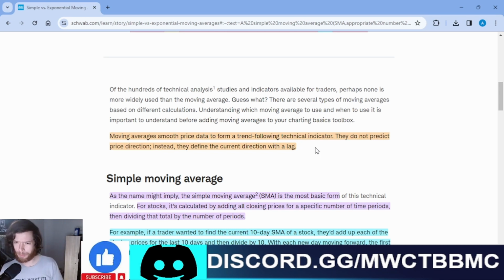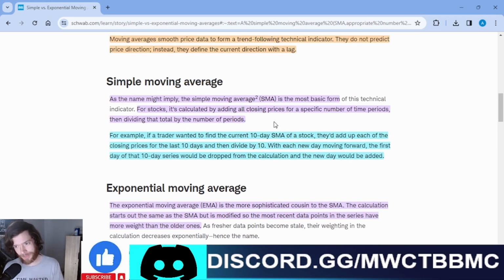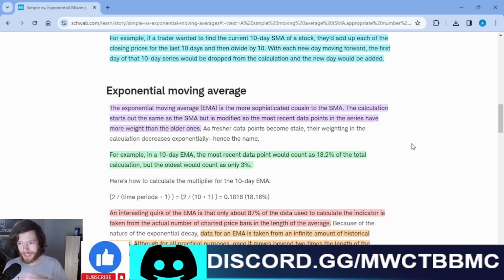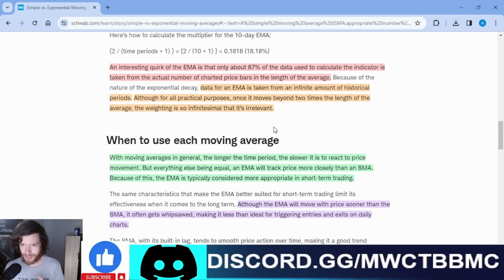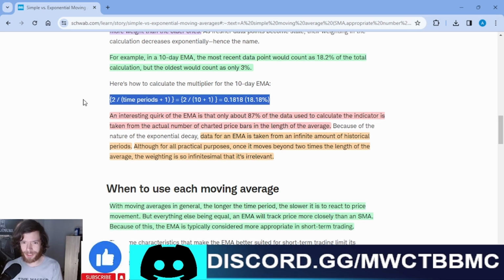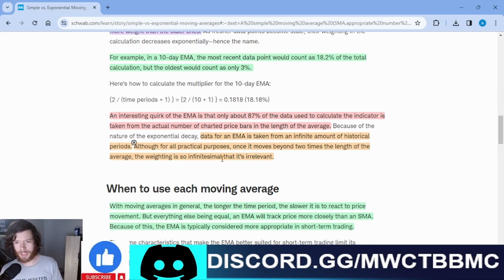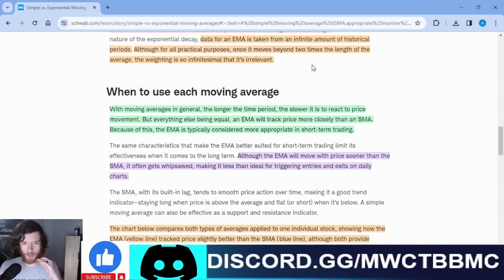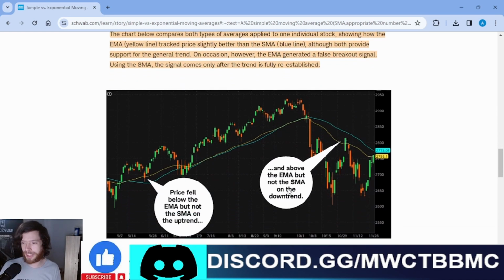SMA VS EMA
My channel is about reaping the benefits of crypto trading when the price goes up or down. My goal is to teach you our method on how to look at the crypto markets. We cover technical analysis, patterns, and the psychology of trading.

* Bitcoin (BTC) Technical Analysis (TA)
* Graph (GRT) Technical Analysis (TA)
* Ankr (ANKR) Technical Analysis (TA)
* Ripple (XRP) Technical Analysis (TA)
* Algorand (ALGO) Technical Analysis (TA)

OUR CHANNEL SHOULD NOT BE TAKEN AS FINANCIAL ADVISOR. PLEASE GET A REGISTERED FINANCIAL ADVISOR FOR SPECIFIC FININCIAL NEEDS.